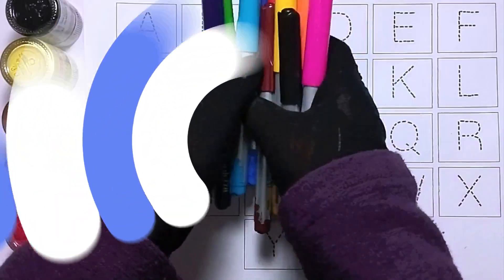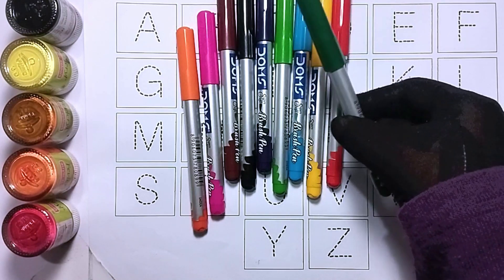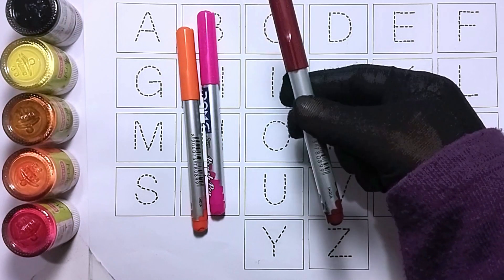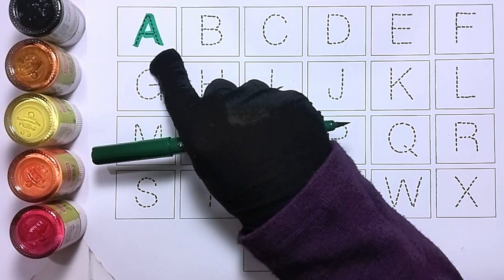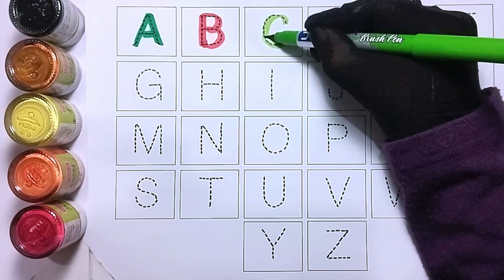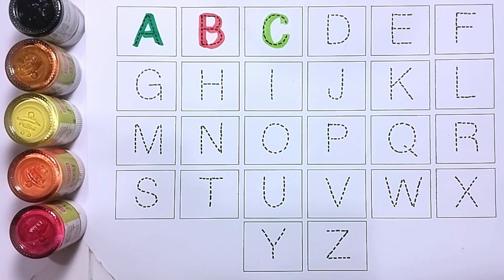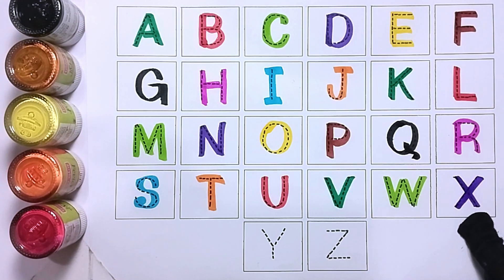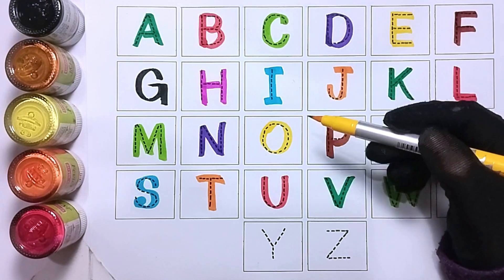Learning alphabets for kids, Phonetics for kids, ABCD Rhymes, 123, ABC song, ABC, Colors, Counting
abc
abc song
abcd
english alphabet
alphabet for kids
abc alphabet
alphabet songs
alphabet sounds
toddler songs
toddler learning
123 numbers song
number song for kids
counting numbers
toddler songs
toddler learning